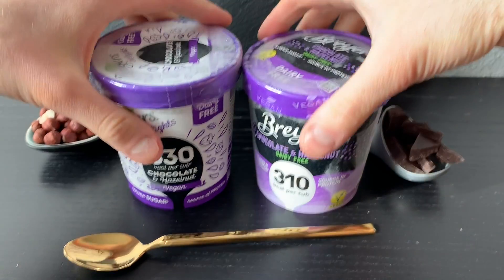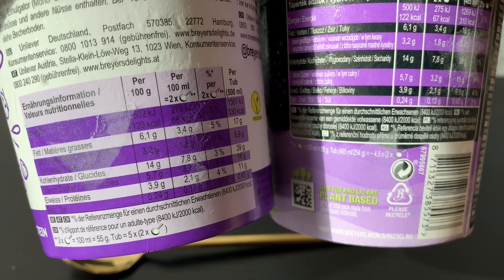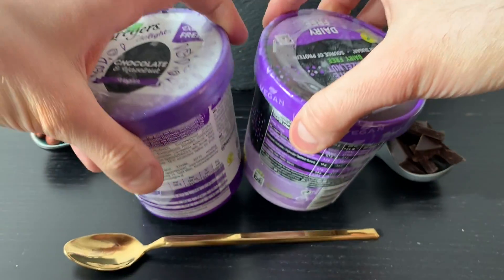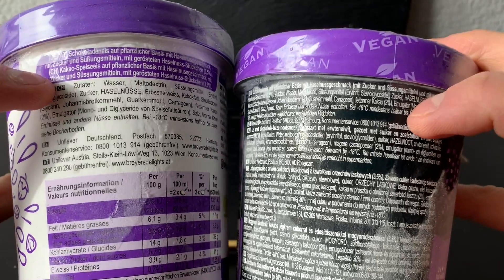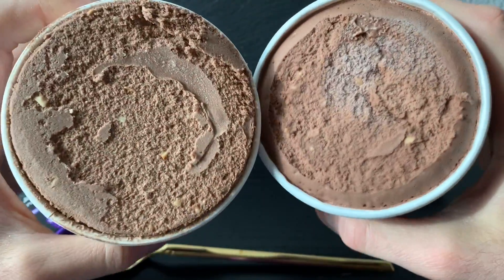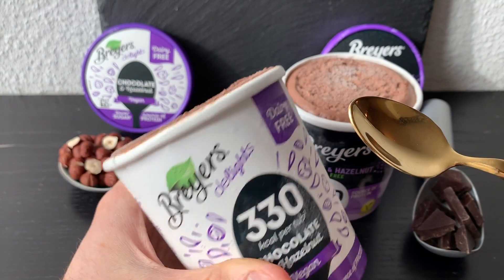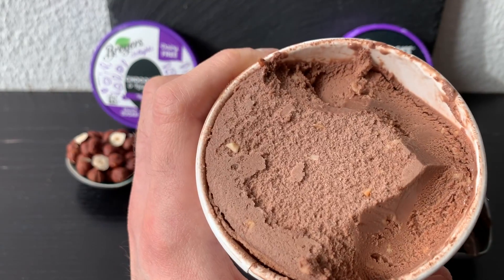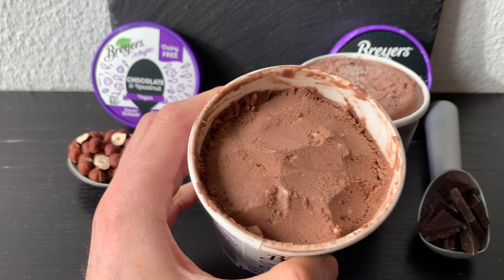Is NEW BREYERS Ice-Cream BETTER than the OLD one? | Chocolate 🍫 Hazelnut 🌰 Vegan 🌱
BREYERS - NEW vs 🥊 OLD  |  Chocolate 🍫 Hazelnut 🌰 Vegan 🌱
Which one wins?
Let's find out!! Enjoy the video! 🙂